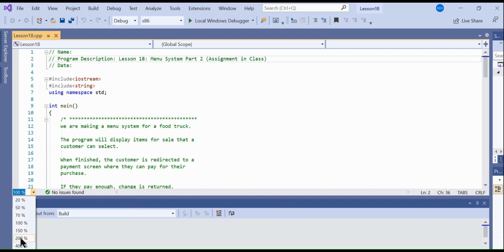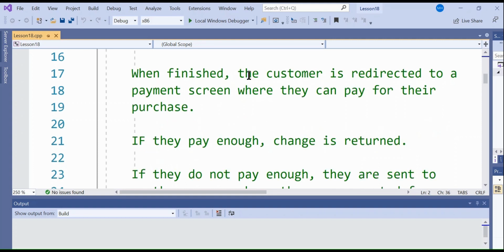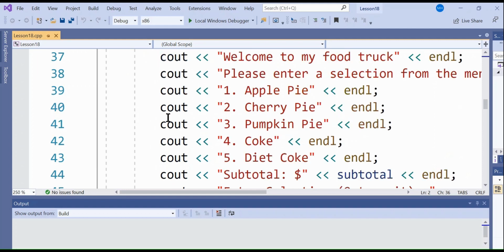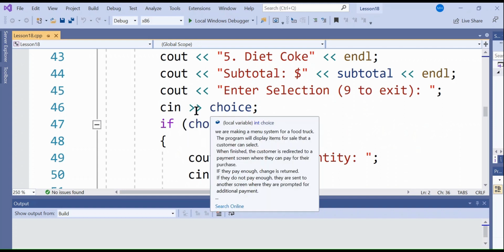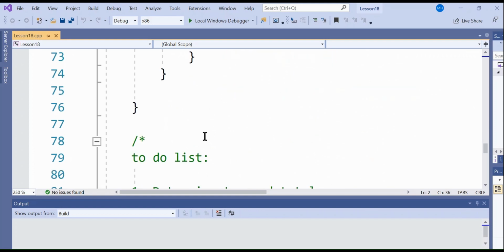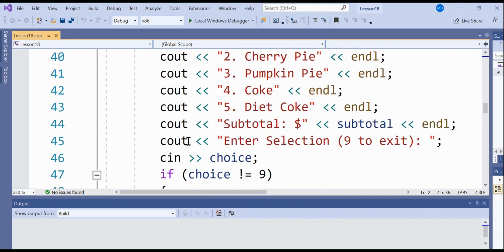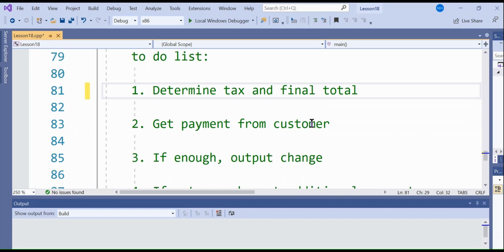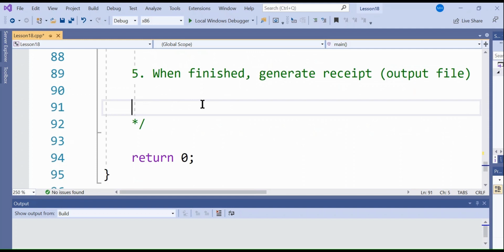Ch5 Lesson 18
This video is a continuation on Lesson 17.